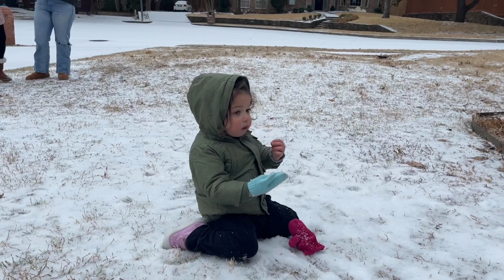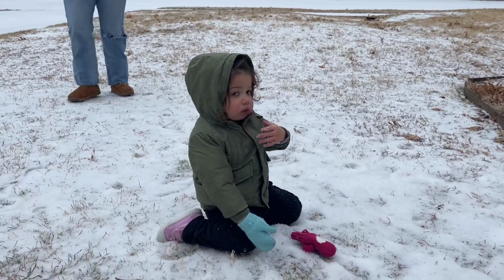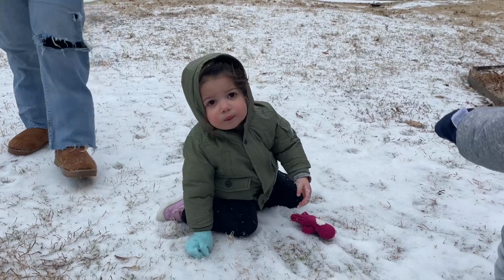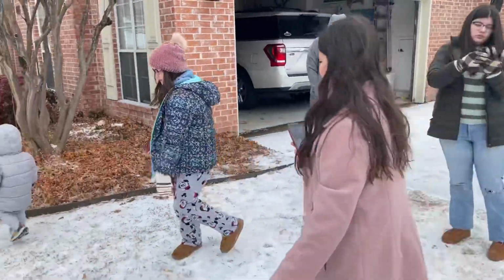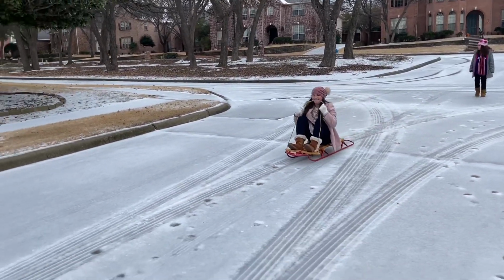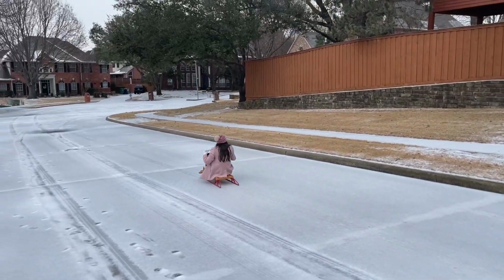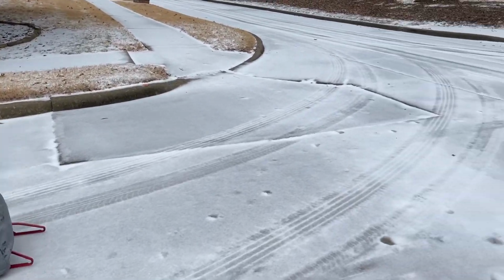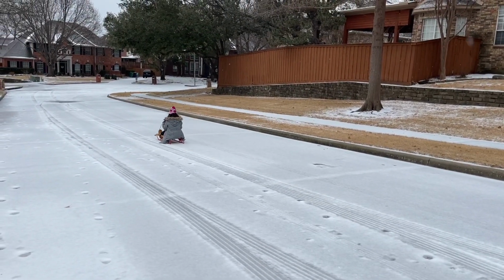Ice storm 2023